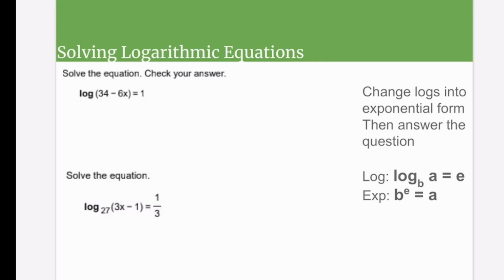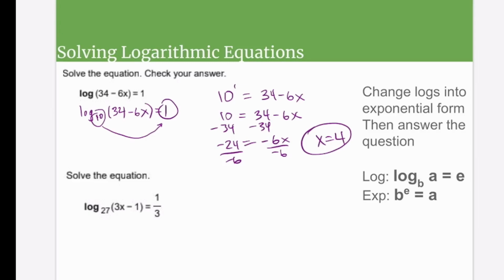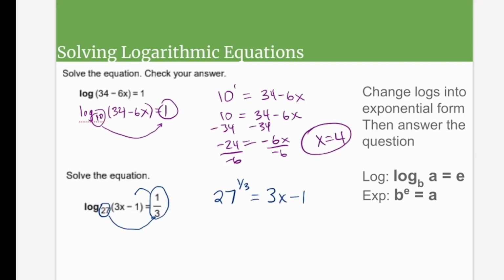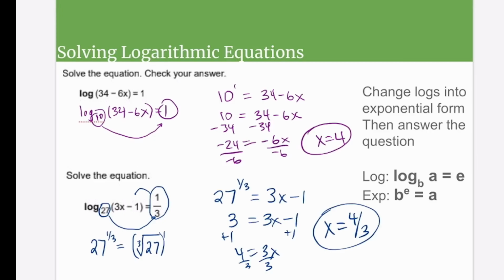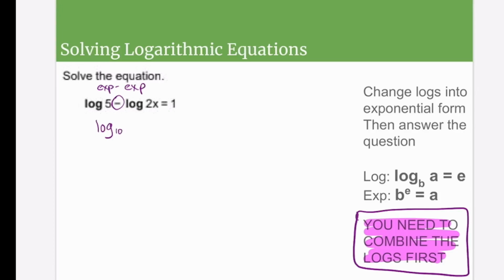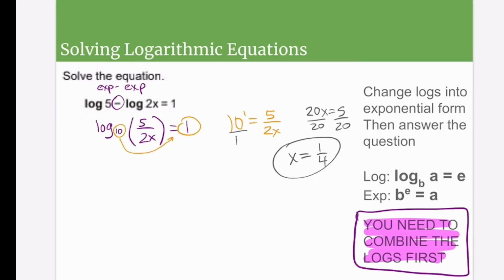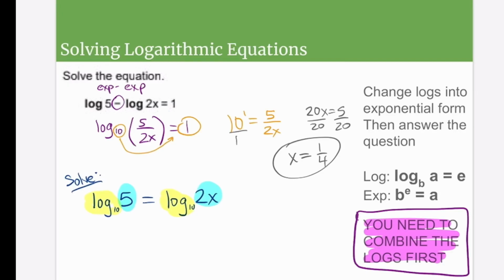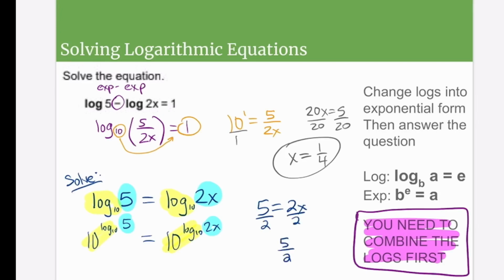Solve Logarithmic Equations